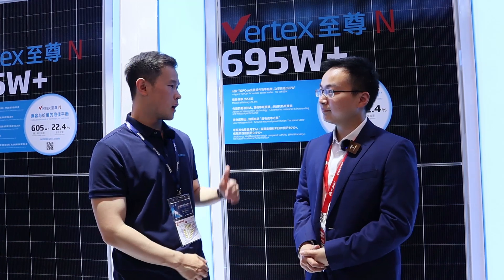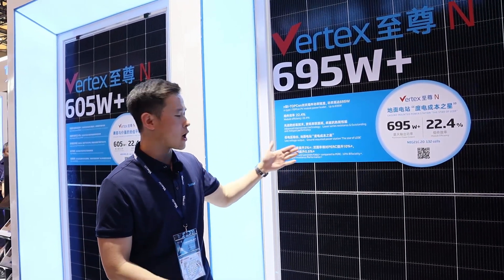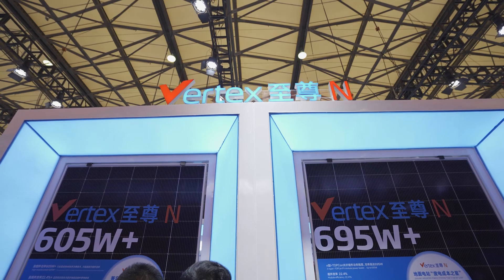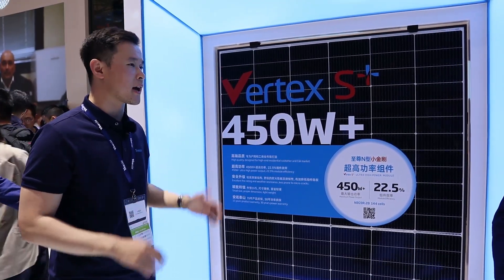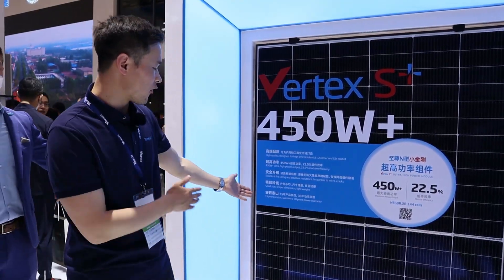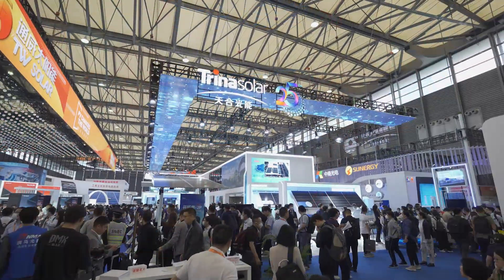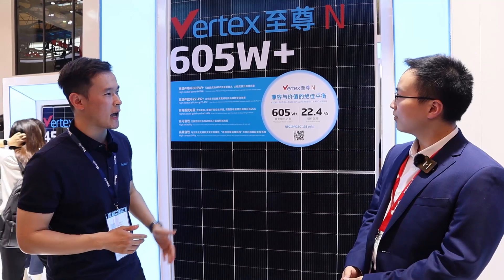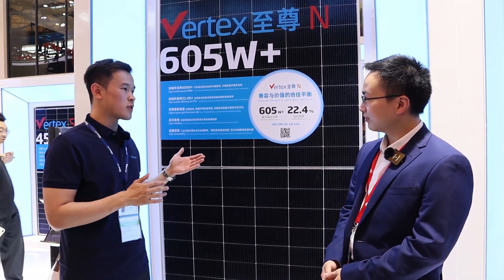SNEC 2023 – Trina N-Type Solar High-efficiency solar Modules dominating the exhibition, Trina Solar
450w, 695w,605w,
N-Typen High-efficiency solar Modules